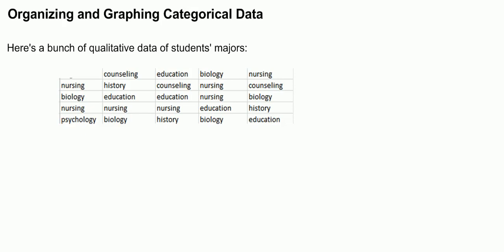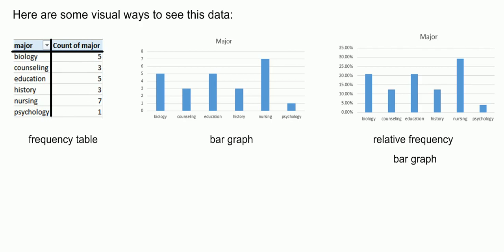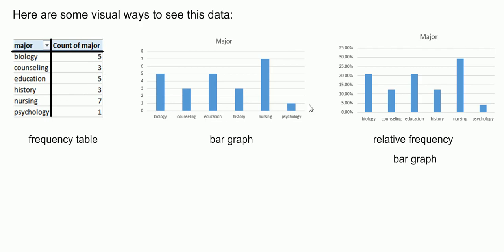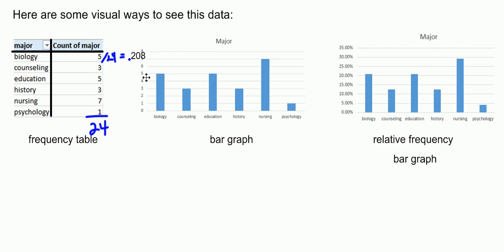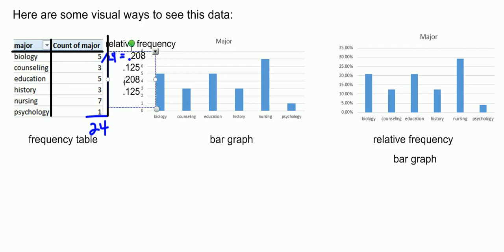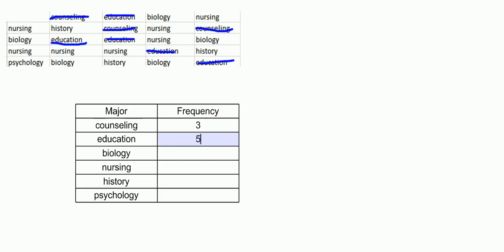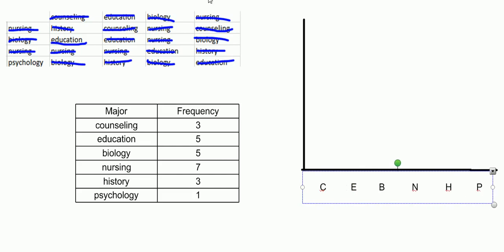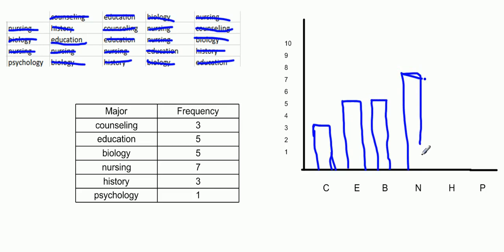Organizing Qualitative Data